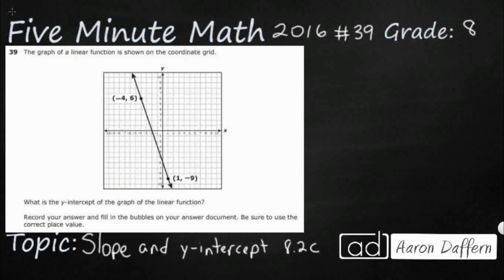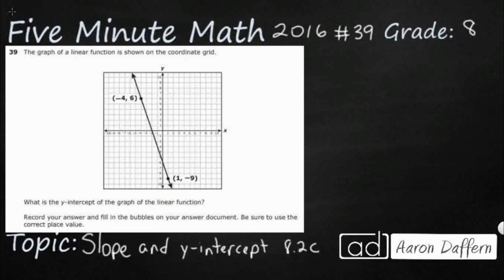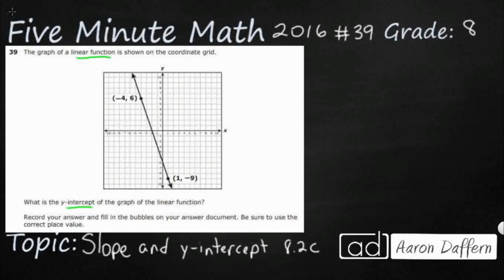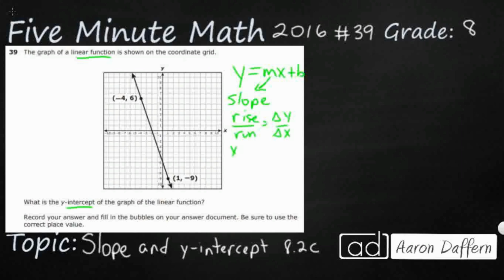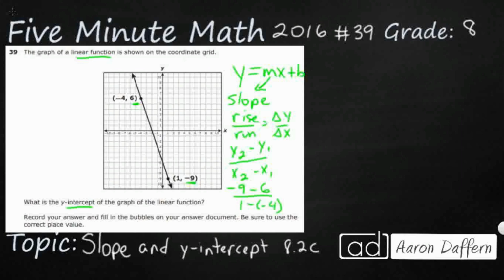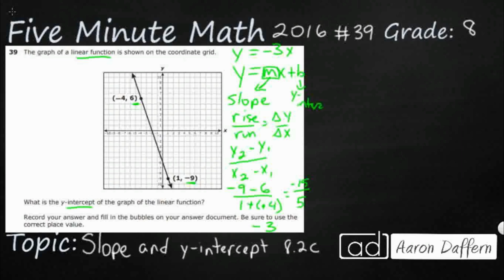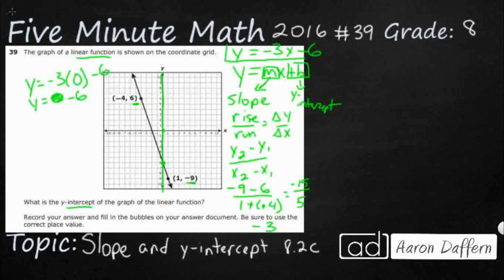8th Grade STAAR Practice Slope and Y-intercept (8.4C - #2)